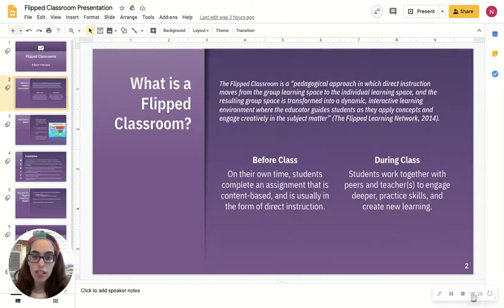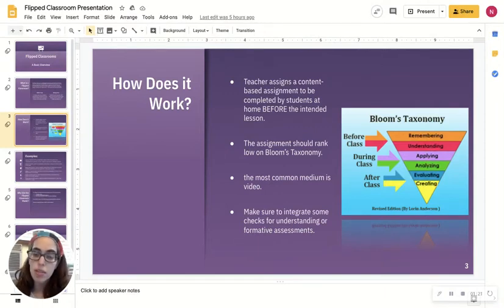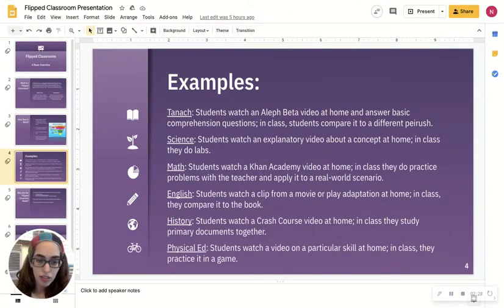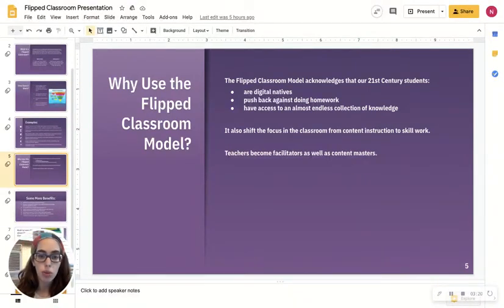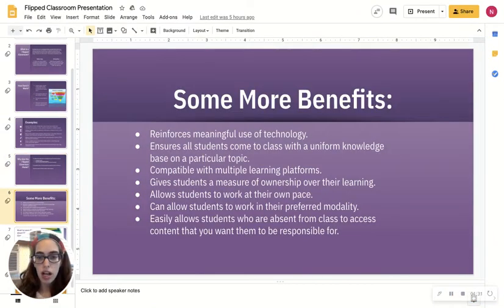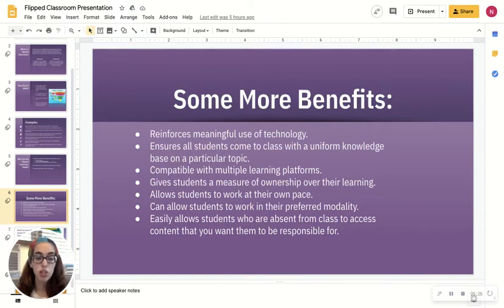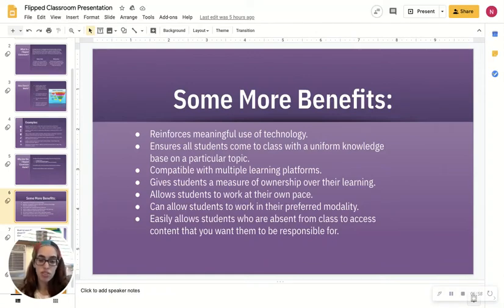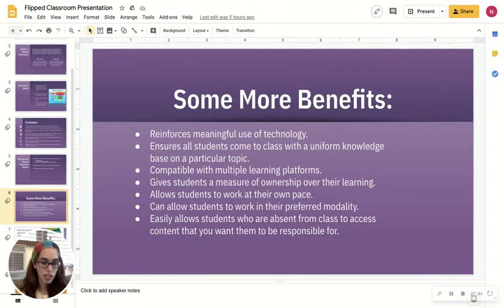Vidyard Recording 1